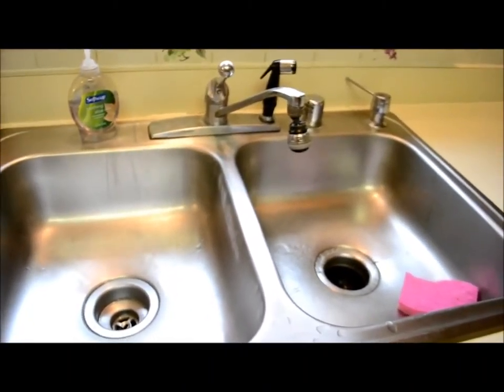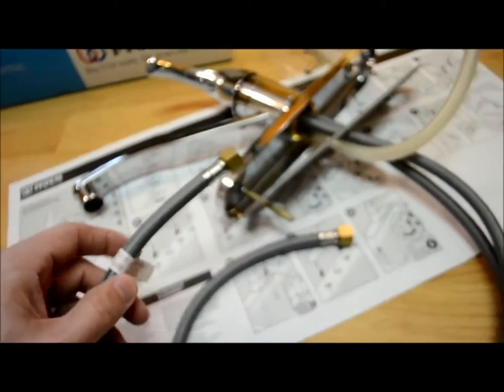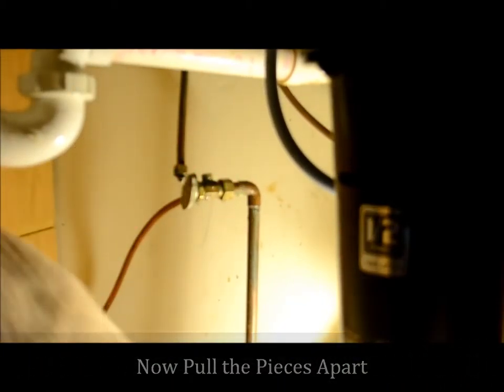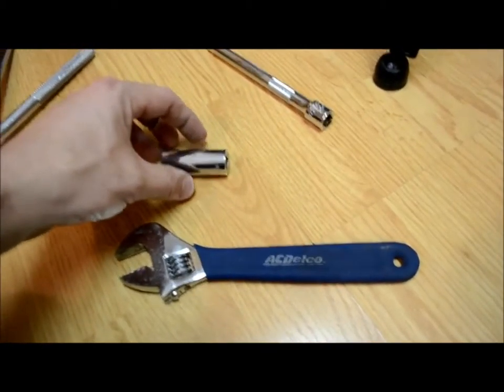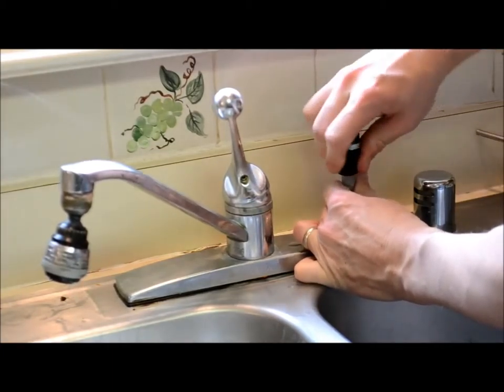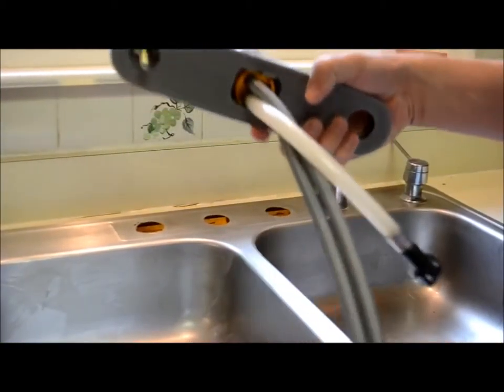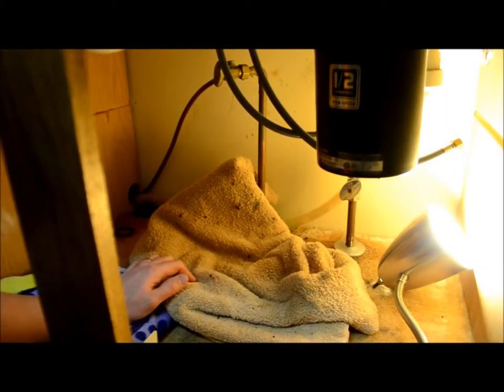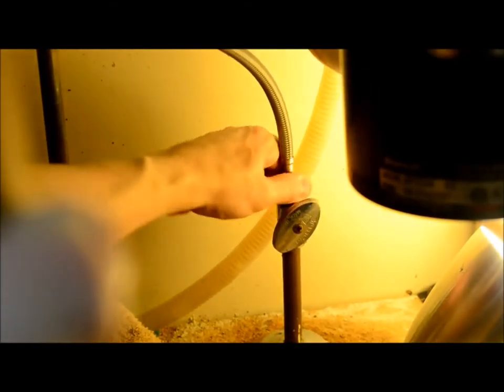How to Install a Kitchen Faucet Removal & Replace Installation